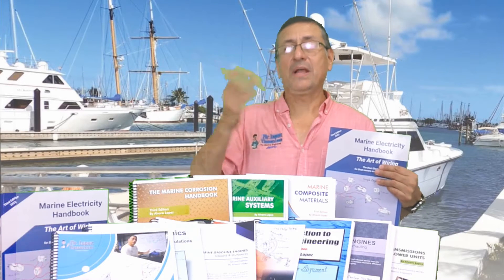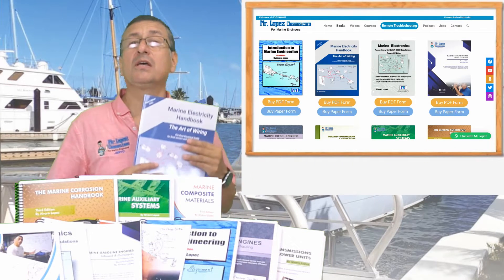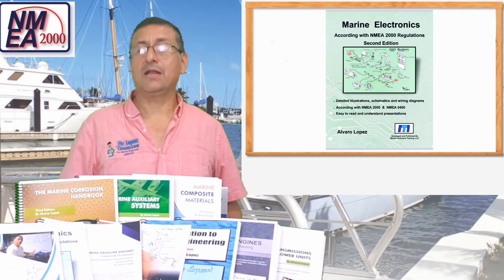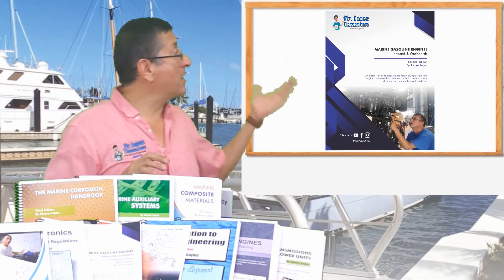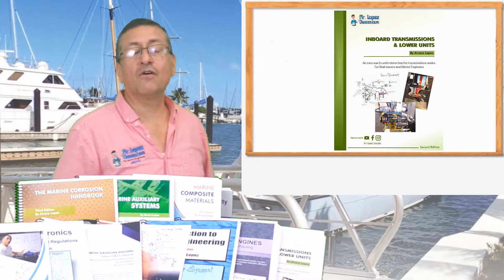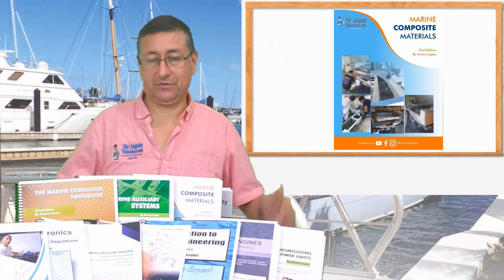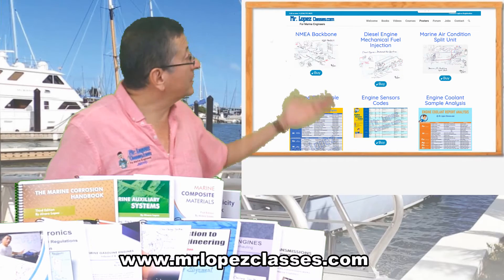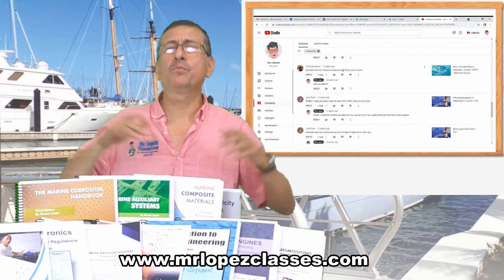The Best Marine Engineering Books in the Marine Industry